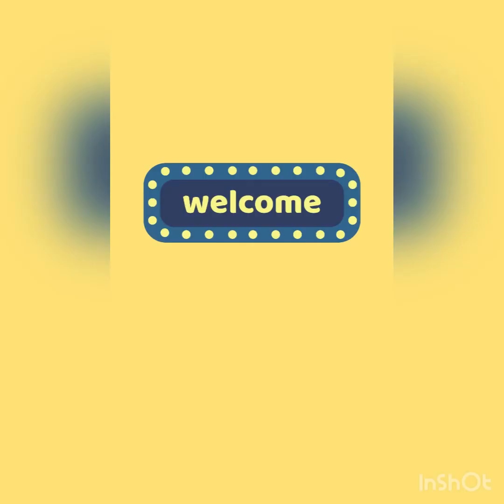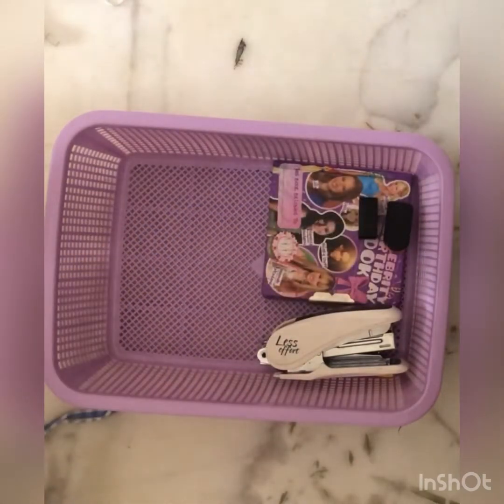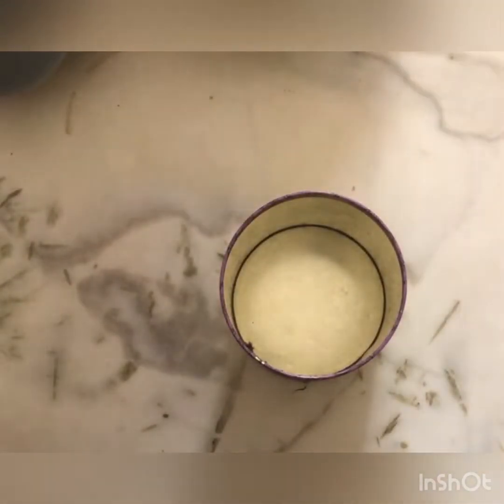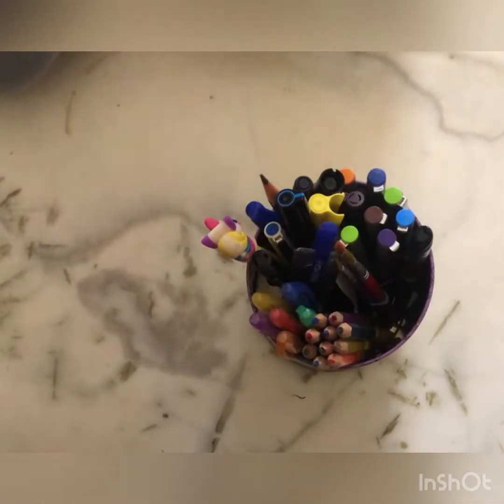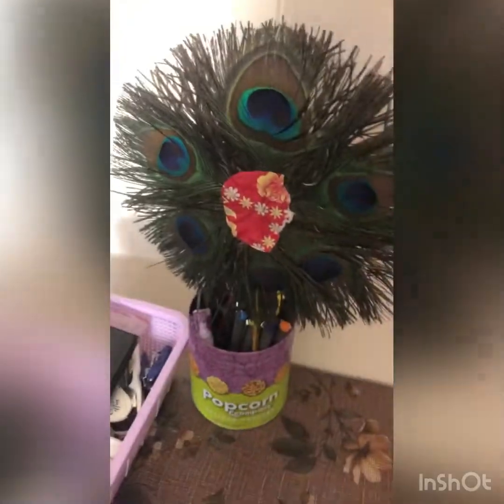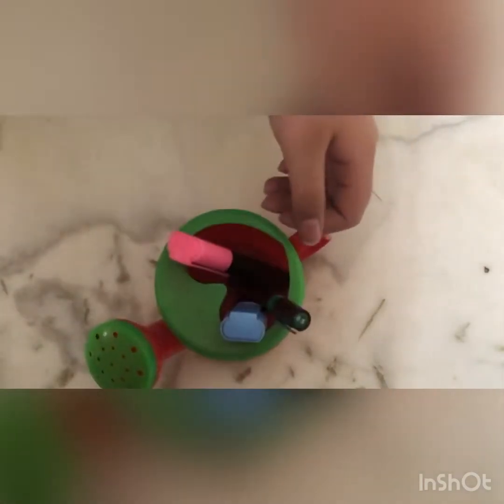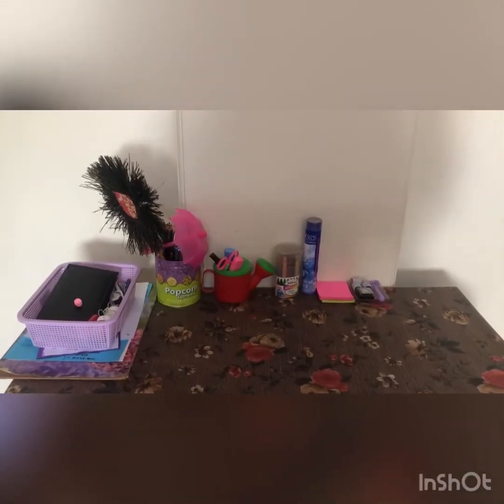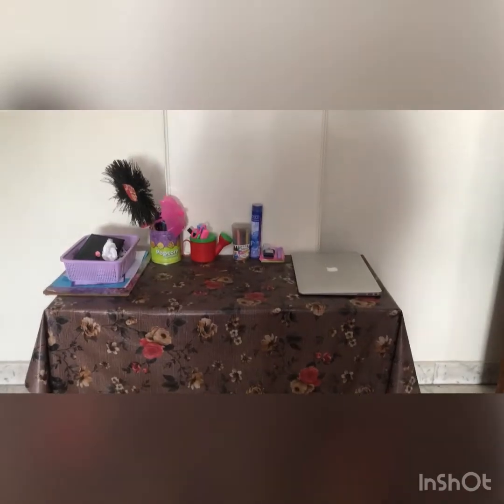How to organise your study table